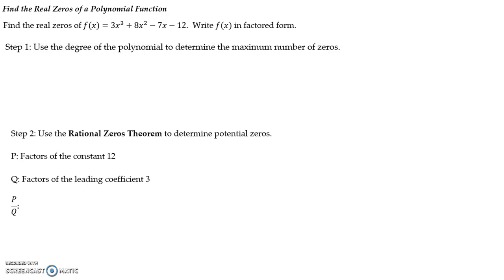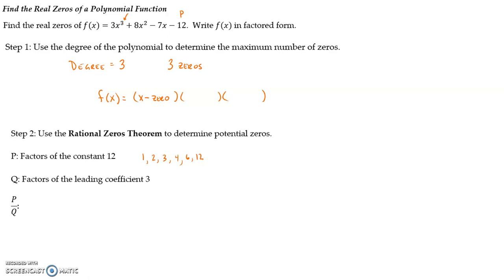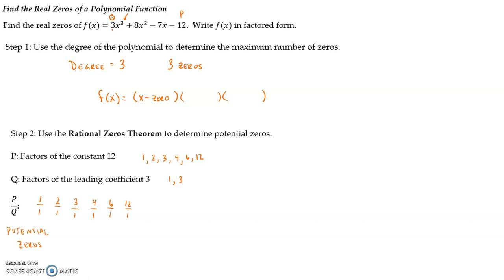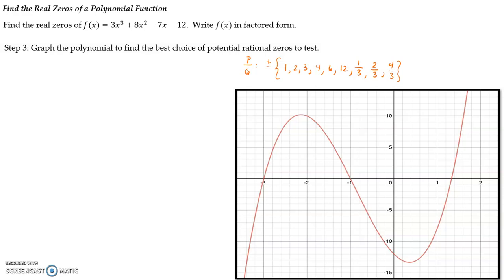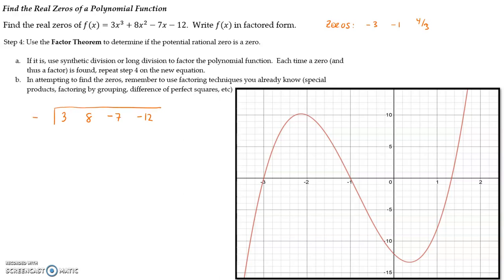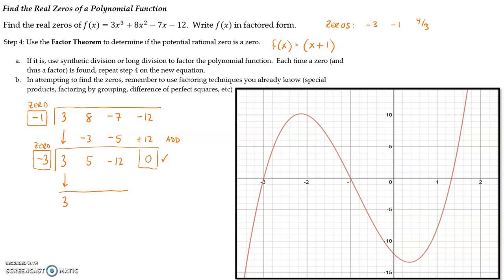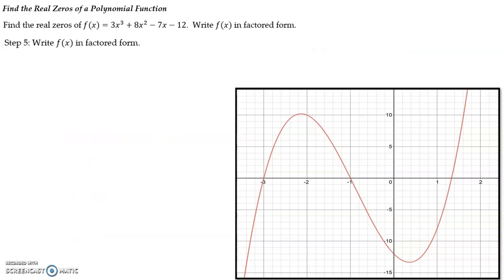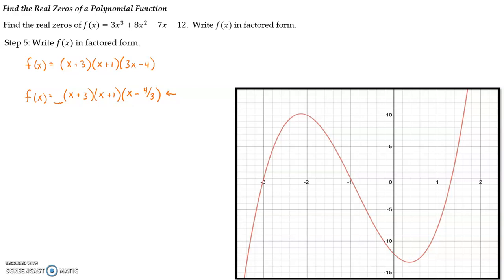5.3 The Real Zeros of a Polynomial Function Video 2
College Algebra, Synthetic Division, Finding Real Zeros